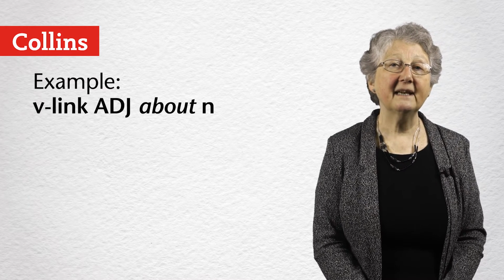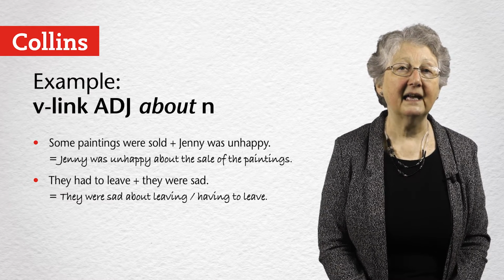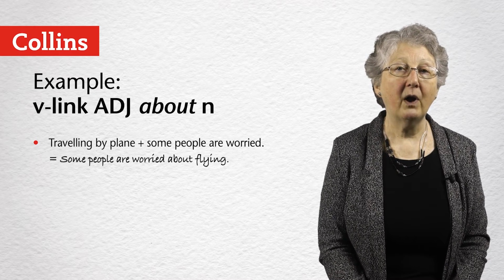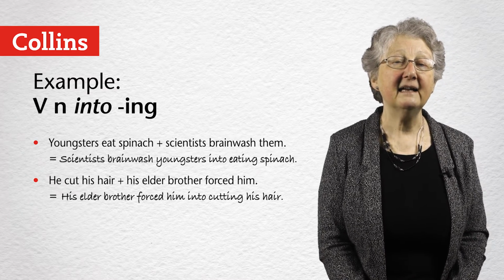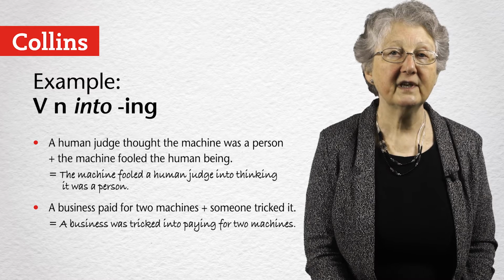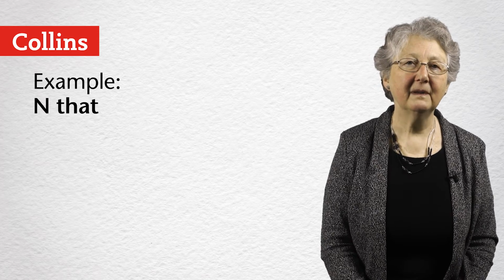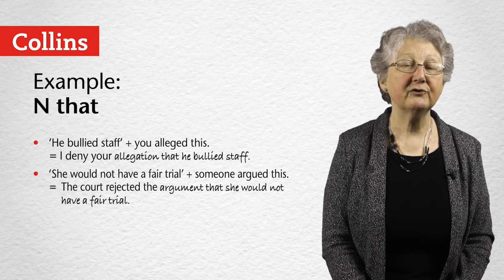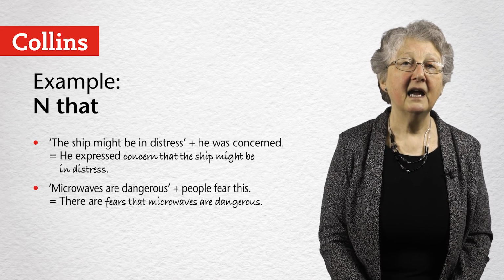8 Connecting ideas